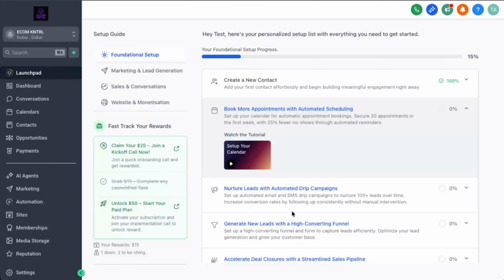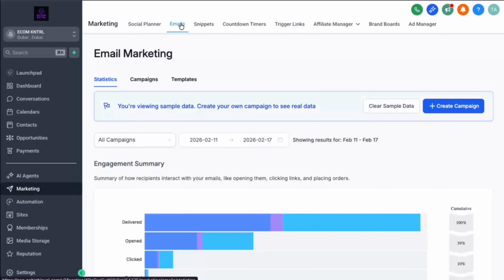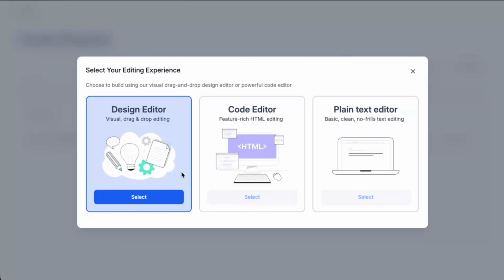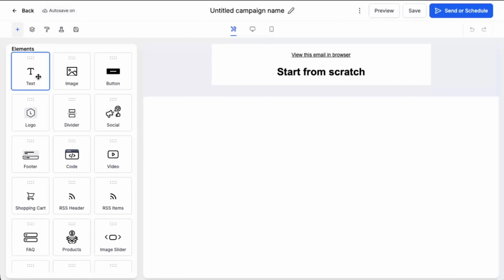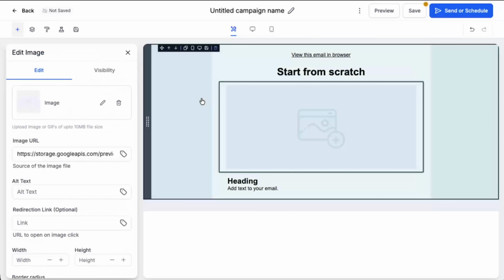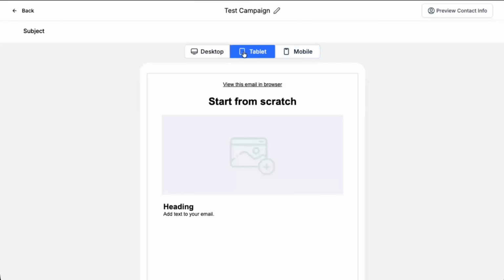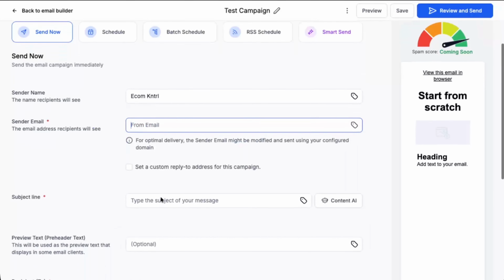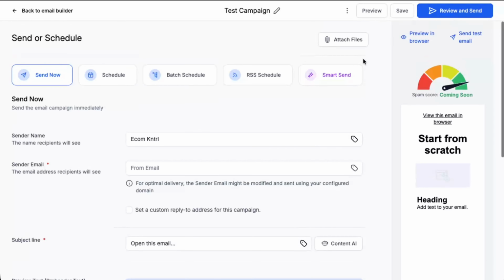How To Set Up GoHighLevel Email Marketing Campaigns (2026) | Email Marketing Setup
In this step-by-step tutorial, you’ll learn How to set up GoHighLevel email marketing campaigns from scratch, even if you’re a complete beginner. We’ll walk through the exact, updated process that’s working right now so you can launch campaigns with confidence. You’ll see how to connect your email provider, set up sending domains, create email templates, build automation workflows, and segment your lists for better results. We’ll also cover scheduling, A/B testing subject lines, and tracking opens, clicks, and conversions inside GoHighLevel. By the end, you’ll have a complete, ready-to-use email marketing system set up the right way, following current best practices. Follow along on your own screen and pause as needed to implement each step as you watch.